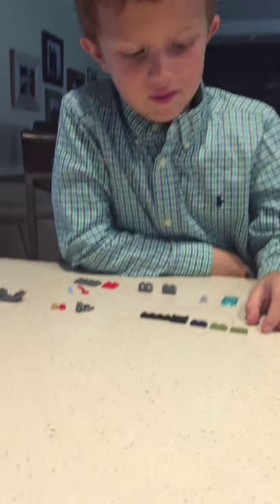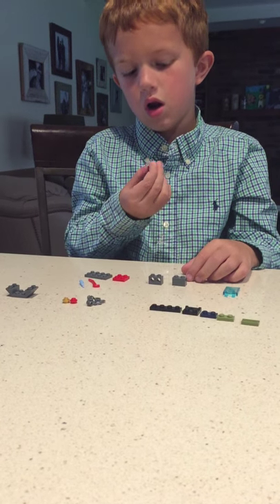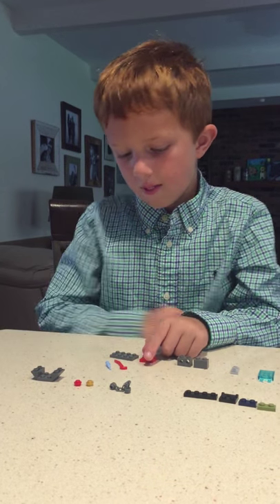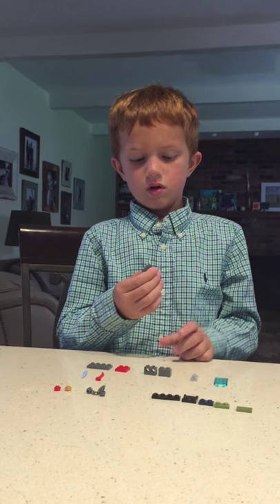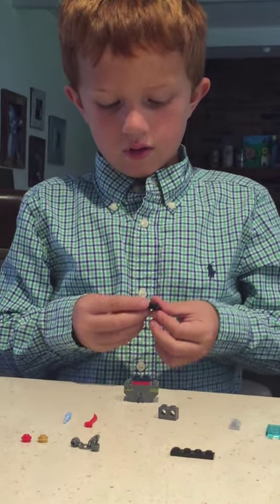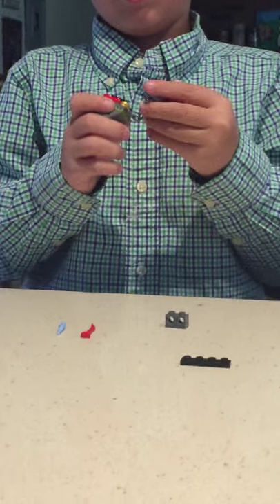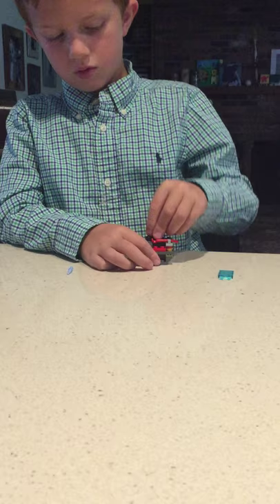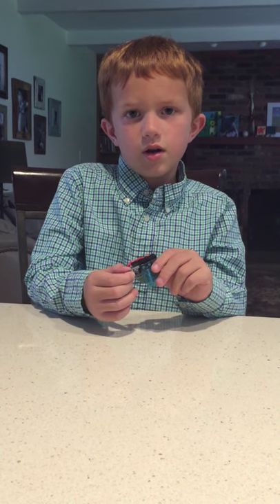How to build a lego tranquilizer dart holder!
Lego Ninja shows you how to build a tranquilizer dart holder!